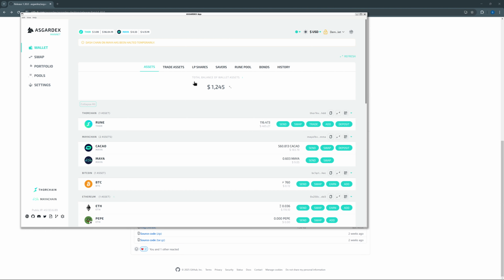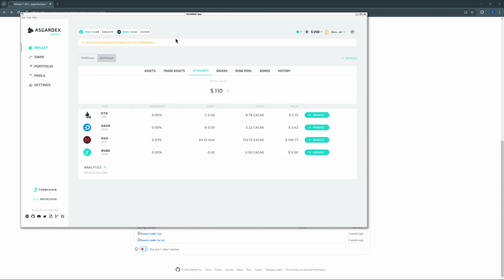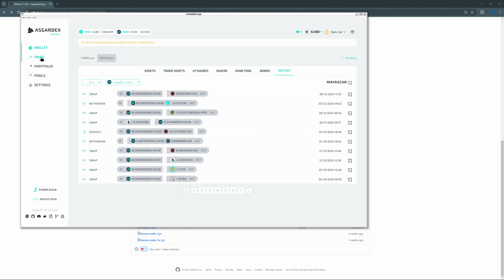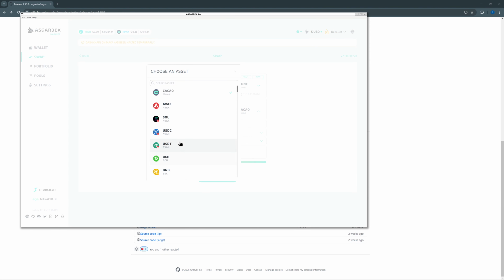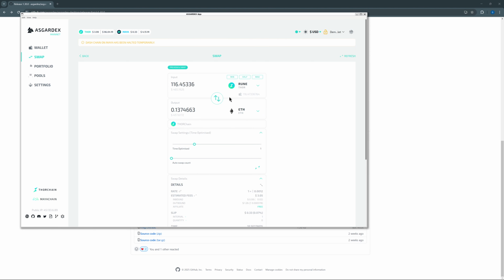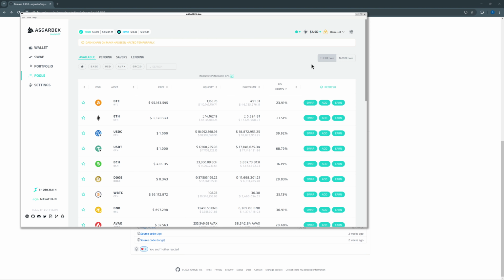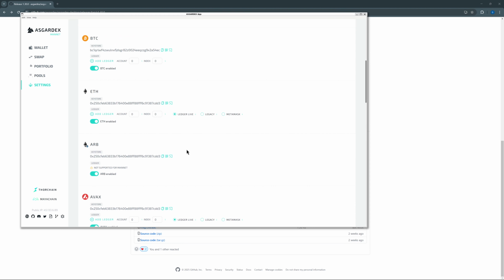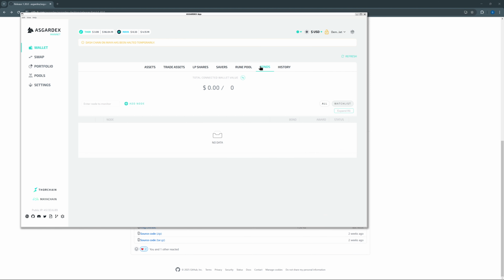Asgardex 1 30 Update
Update on recent Asgardex UI changes version 1.30
Asgardex is an interface for the THORChain and Mayachain DEXs.

Timeline
0:00 Intro
0:23 Dex Switch Removal Change
0:57 Wallet Changes
1:51 Swap Changes
2:53 Portfolio Update
3:08 Pools Update
3:36 Setting Update
3:48 Outro

GrassRoots Crypto is an independent crypto content provider.

If you enjoy my content and want to show your appreciation, you can support me through these donation addresses:
Bitcoin Address: bc1qdh8n9h0xu4cxwkkc0pem73j66ckqsyy8sva24r
Ethereum Address: 0x9647b2c35df9394172c30478be6b3c373d92fd84
THOR Address: thor1mjyg60v0jw04jka8vzzlvh5nknhrepl8lwaf7z

Earn with CoinSpot:
Refer friends to CoinSpot, an Australian exchange, and both you and your friends will receive $10 worth of Bitcoin after they complete their first AUD deposit.